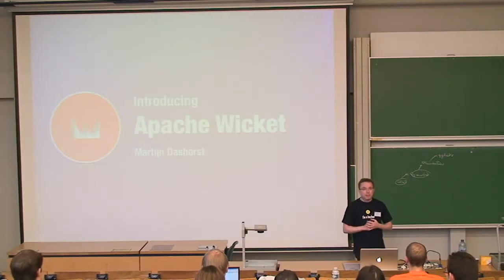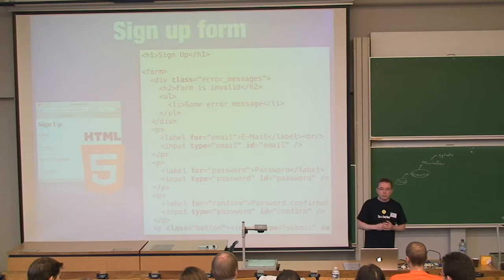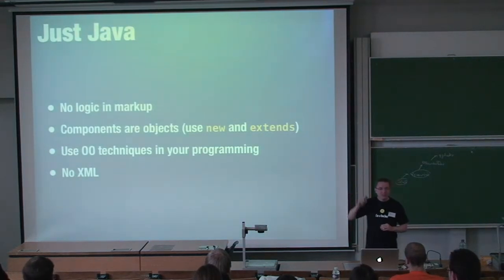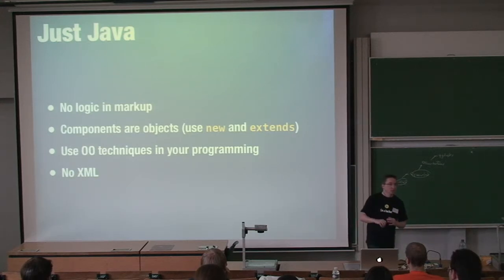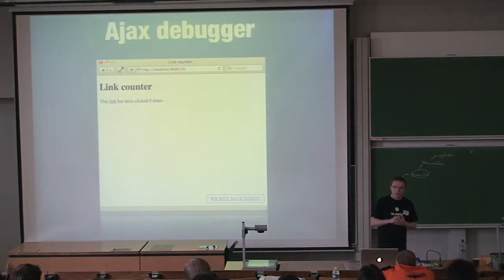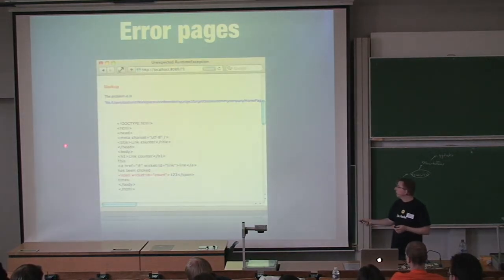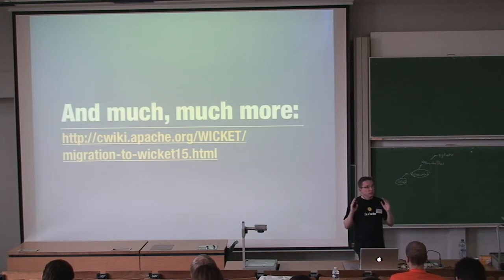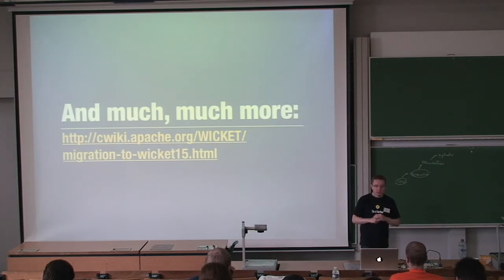FOSDEM 2011 - Apache-Wicket